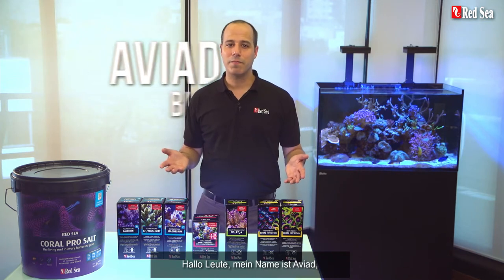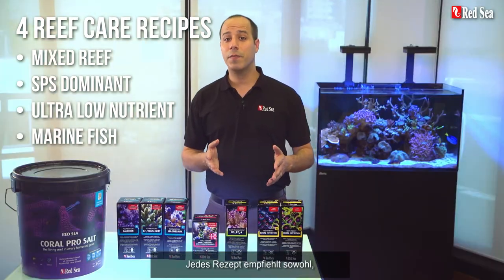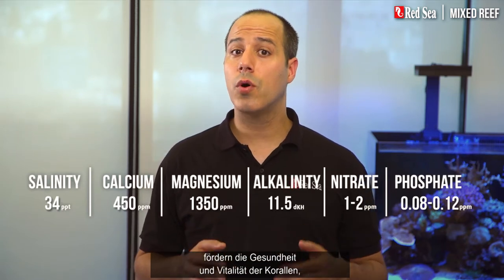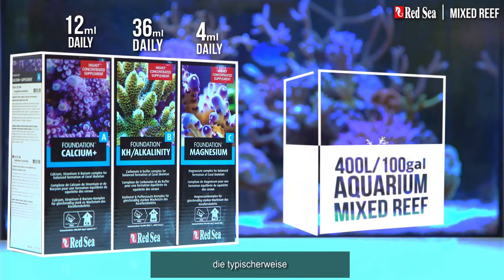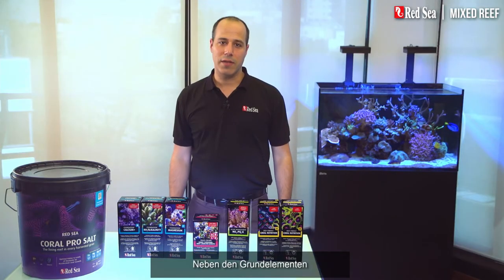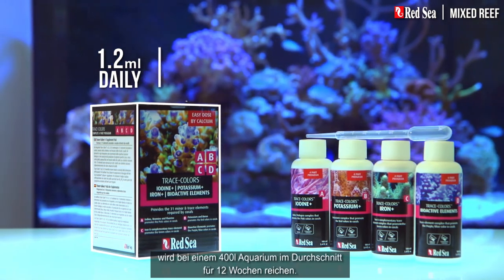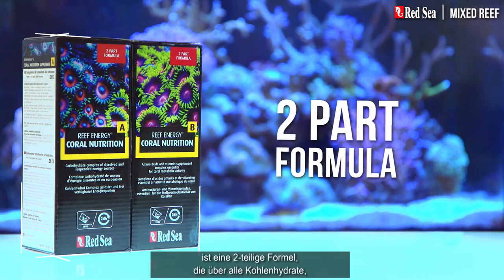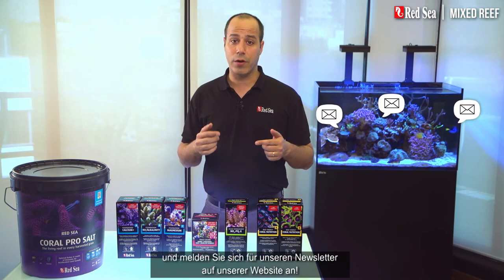GEMISCHTES RIFFAQUARIUM | REEF CARE REZEPT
Das Reef Care Programm für ihr Aquarium vereinfacht

Jedes spezifische Reef Care Rezept™ definiert die idealen Wasserparameter und erklärt, wie man diese erhält:

Welche Salzmischung sollte benutzt werden, in welcher Menge und wie oft sollte ein Wasserwechsel erfolgen
Welche Zusätze sollten hinzugefügt werden, mit indikativen täglichen Dosiermengen
Welche Wasserparameter müssen getestet werden, wie oft und mit welchem empfohlenen Testkit

Reef Care Rezepte™ übersetzen Jahre praktischer Erfahrung mit Red Sea’s Reef Care Program™ bei mehr als 10000 von verschiedenen Riffaquarien weltweit in einfach zu folgende Anweisungen für die Haupttypen von Riffaquarien.